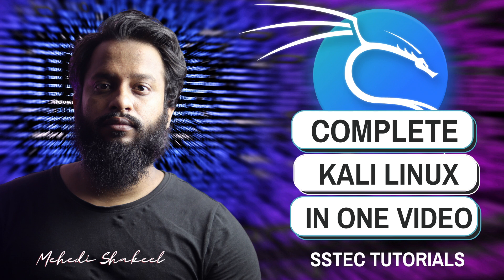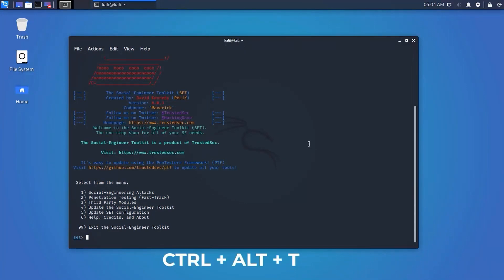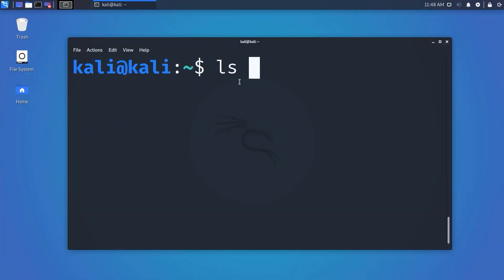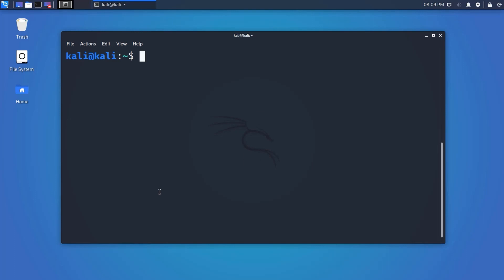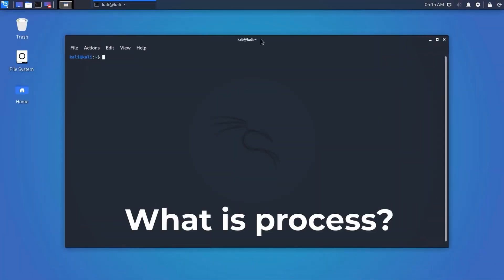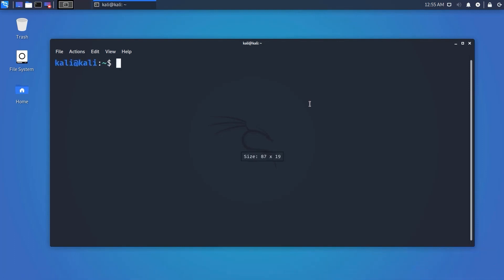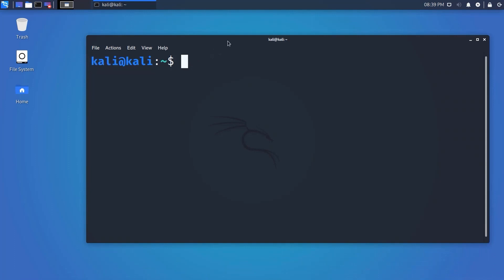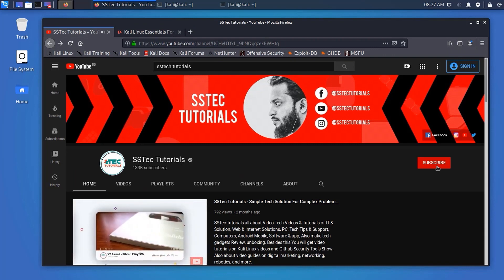Learn Kali Linux In 30 Minutes! Kali Linux For Beginners A To Z in One Video!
Learn Complete Kali Linux In One Video! Mastering Kali Linux Operating System In 30 Minutes! Kali Linux Basics and Essentials For Ethical Hackers, This course teaches the basics & essentials things of using Kali Linux. In the next 1 hour, you will get familiar with Kali Linux Operating systems & terminology by understanding how to navigate the directory,how to list the content of the directory and understand how file permissions work along with how to change file permissions, how to use useful commands for system enumeration commands,keyboard shortcuts, terminal shortcuts & more. I explained this video in such a manner that you can easily learn everything of Kali Linux from this single video if you don’t have any previous knowledge about Kali Linux or any other Linux OS. I recommend this course to everyone who wants to become an system administrator, information security specialist, linux server admin, Linux, ethical hacker, penetration tester and bug bounty hunter. This course is designed for those people willing to learn Kali Linux system fundamentals and this will be the first step towards learning Ethical hacking & Penetration testing with Kali Linux.

Topics includes (Timestamp):

Introduction to Course - 0:00
Download, Setup & Run Kali Linux - 1:06
Useful Kali Linux Terminal & keyboard Shortcuts - 5:31
Files & directories management - 9:28
Changing Ownership & permissions - 15:37
Text Manipulation & Command Pipe - 20:24
Processes Management - 24:53
Useful Communication Commands - 27:25
Useful Networking Commands - 31:07
Users & System Enumeration - 36:41
Way To Learning All Tools - 40:51
The End - 44:00